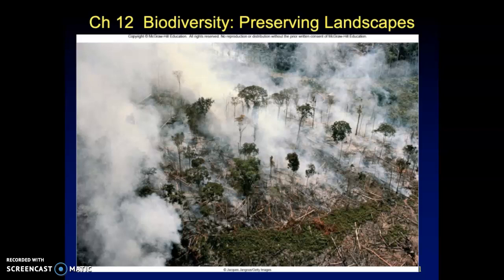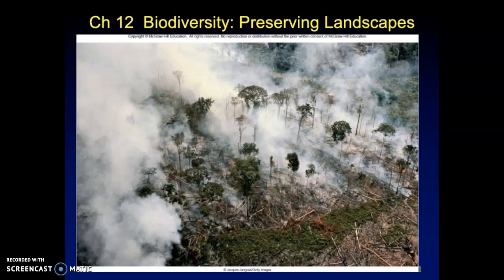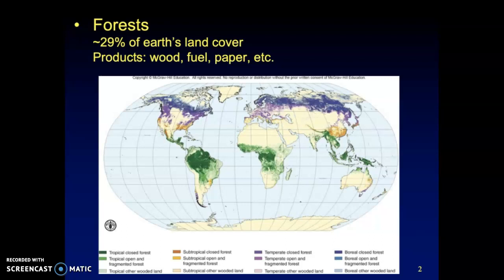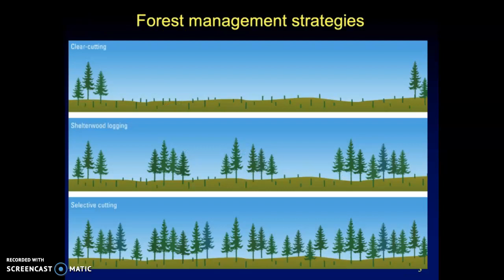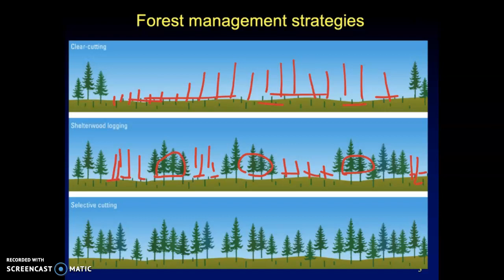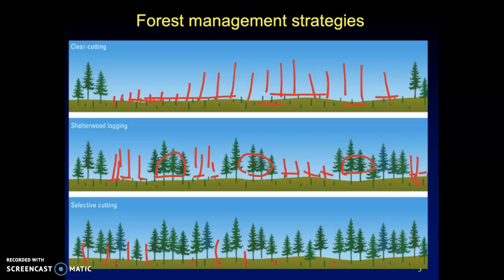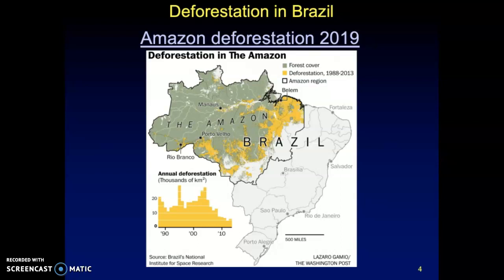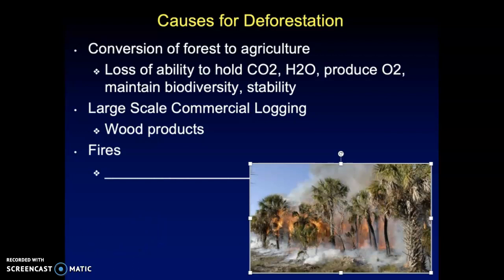Bio 202 Ch 12 Part 1